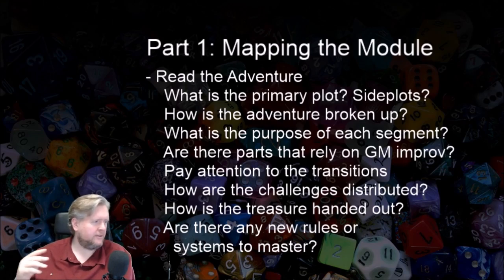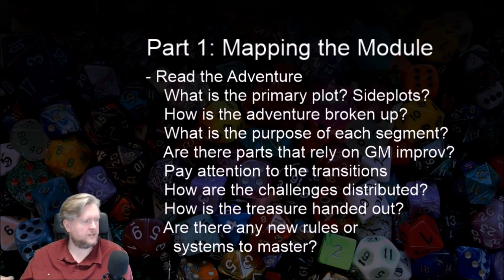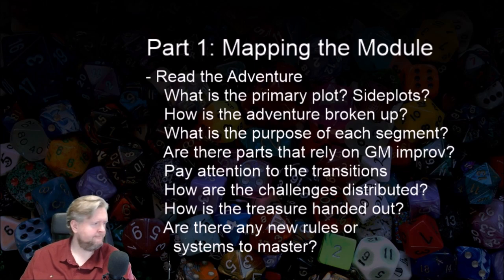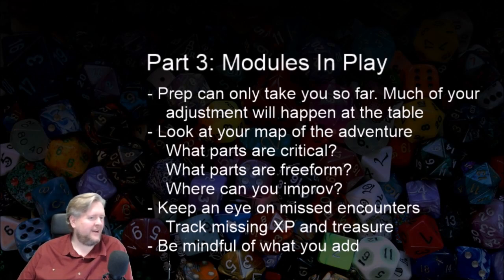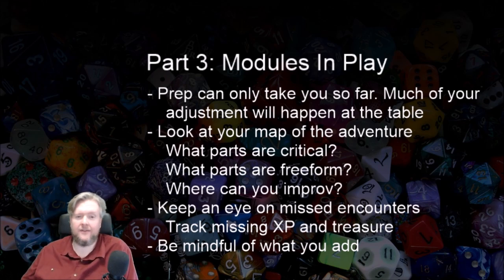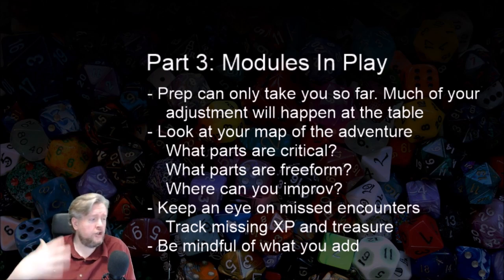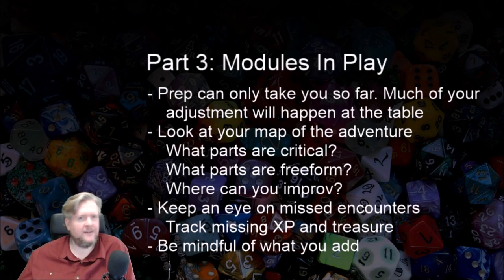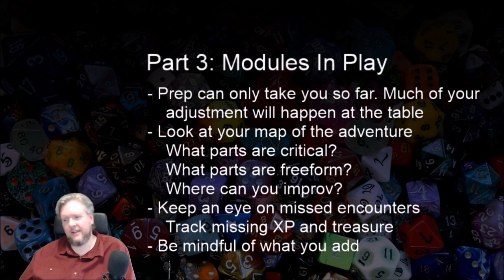Tips for Running a Published Adventure in Pathfinder and D&D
Running a published adventure module can save you a lot of time, but getting the most out of the scenario takes a bit of preparation. In this video tutorial I talk about the steps you can take while reading and preparing to run the module to ensure that you squeeze every ounce of excitement out of the story.

This lecture was broadcast live on my Twitch channel and is followed by a Q&A with folks in the chat. You can join in the fun every Saturday at 4pm

Music